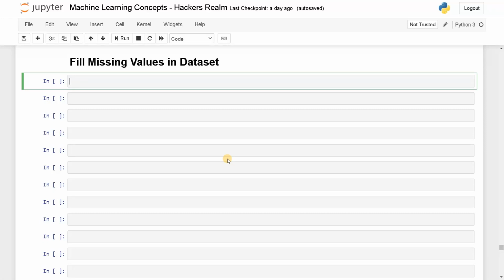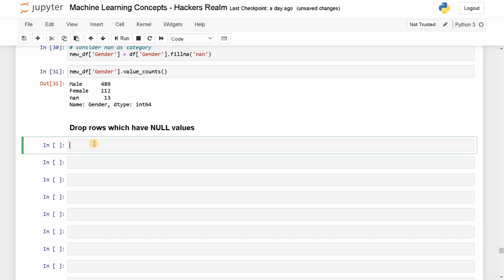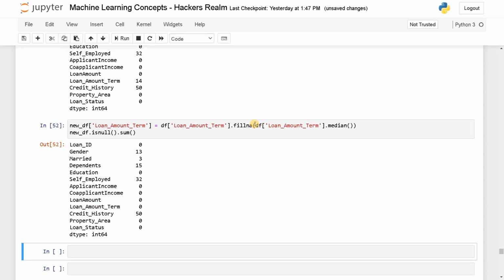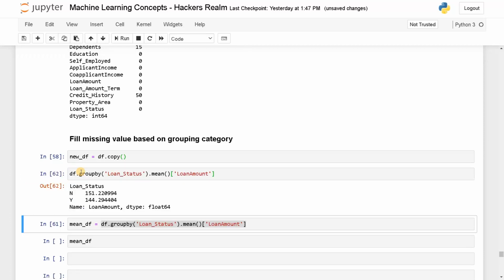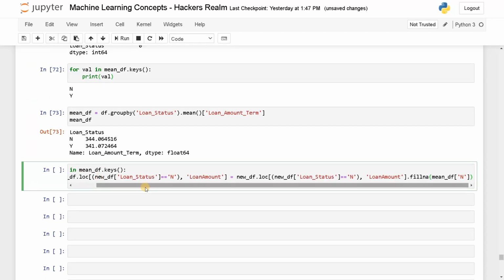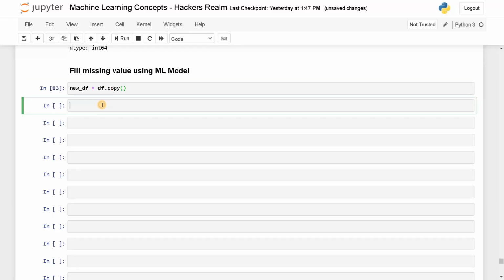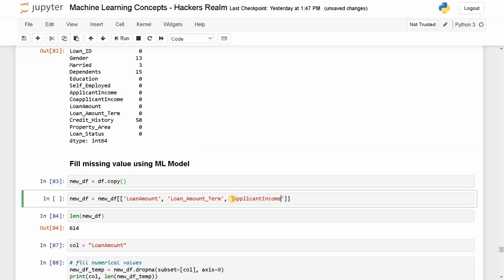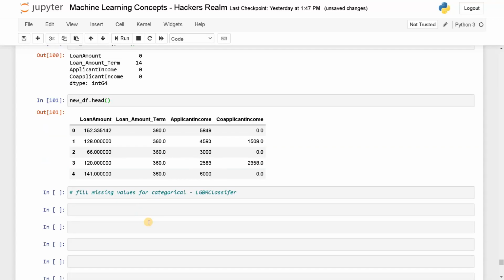How to Fill Missing Values in Dataset (Basics-Advanced Techniques) | Python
⭐️ Content Description ⭐️
In this video, I have explained on how to fill missing values in the dataset using python. This is one of the important preprocessing step used in every project.

🕒 Timeline
00:00 Introduction
01:41 Fill with negative values
03:00 Consider NULL as new category
04:54 Drop rows with NULL values
06:43 Fill values with mean, median and mode
13:15 Fill values based on groupby
24:42 Fill values using machine learning model